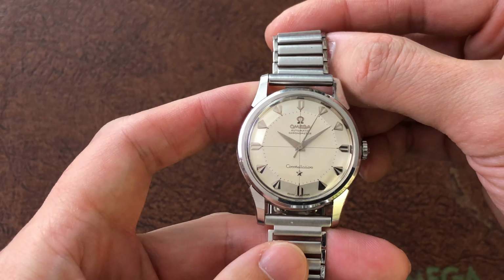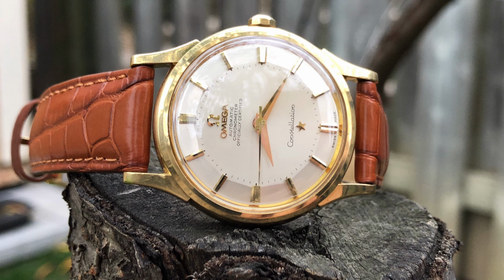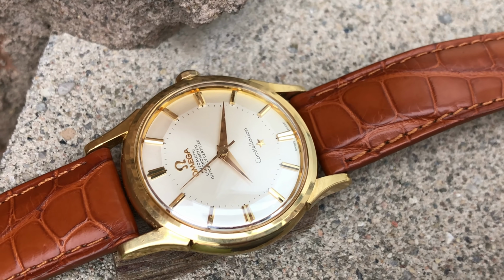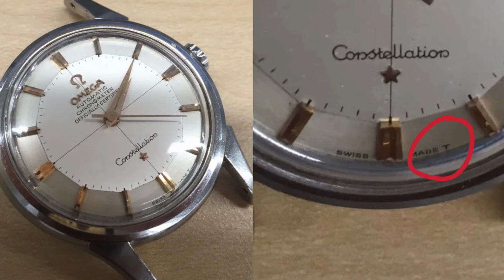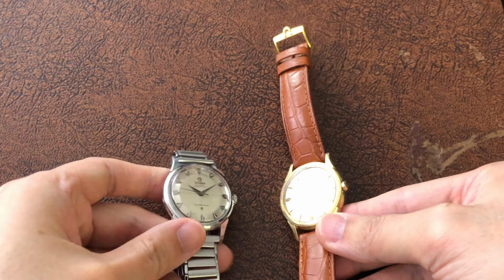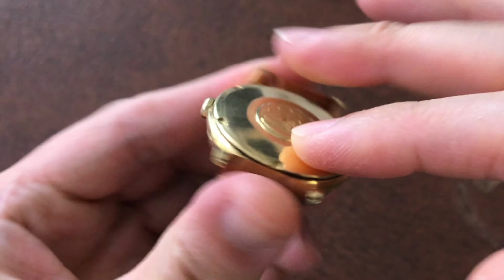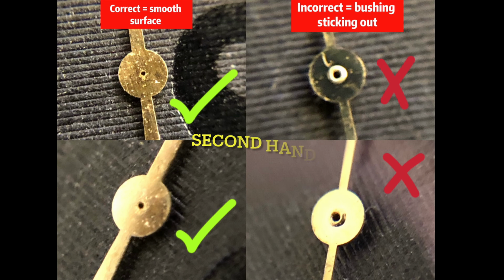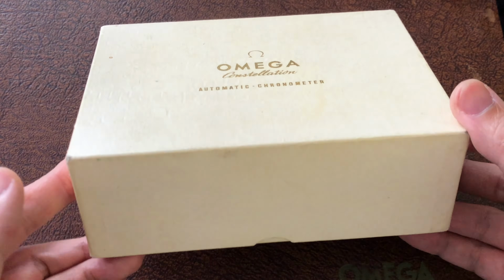Something Significant About This Omega Constellation That You Should Know About ~ Ref. 14381/2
In 1959, Omega introduced a new line of non-date Constellations into the market under reference 14381/14382, known today as the transitional Constellation between the 1950s and the 1960s. That's because it still has a case design similar to those from the 1950s, but it takes a movement that is better known and used throughout the 1960s. Watch this video to learn something unique about this Constellation.

Hope you'll enjoy this video as I will continue to produce more of this kind of video.

AND MOST IMPORTANTLY,  FOR YOUR SUPPORT, PLEASE CLICK ON THAT "LIKE" (THUMBS UP) BUTTON.  These videos take many hours to create, and the likes I receive will motivate me to produce more educational videos for everyone to watch!